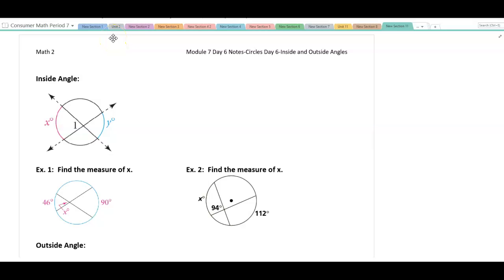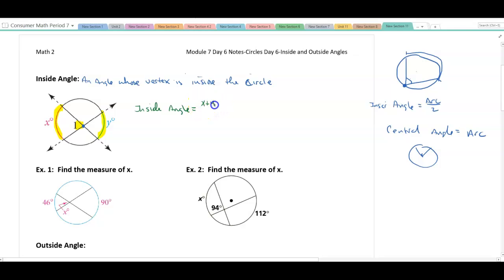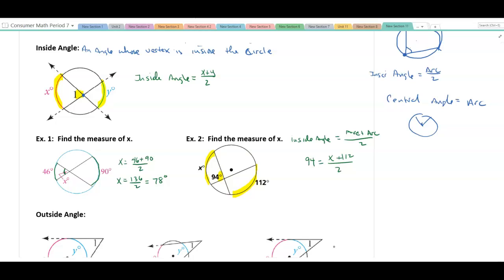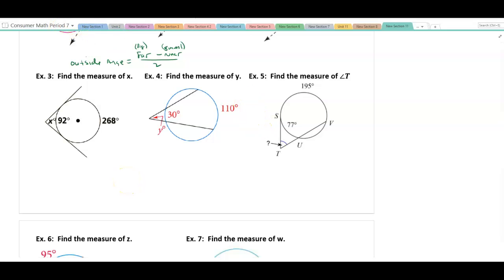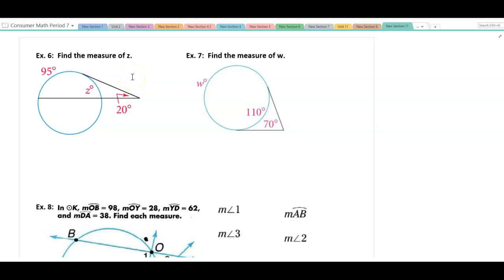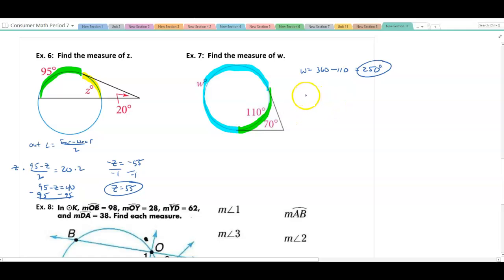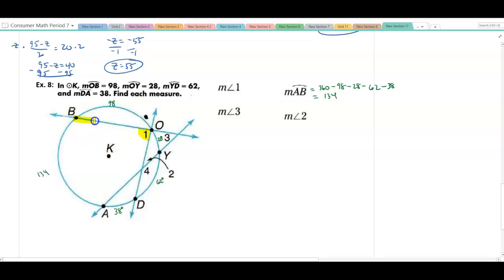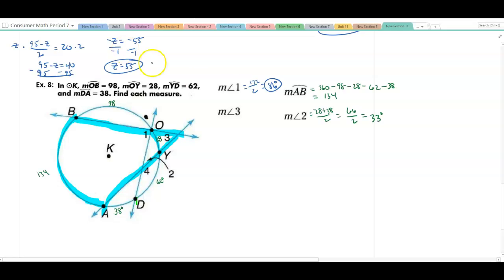Module 7 Day 6 Notes-Inside and Outside Angles